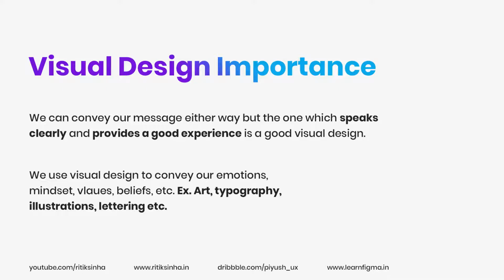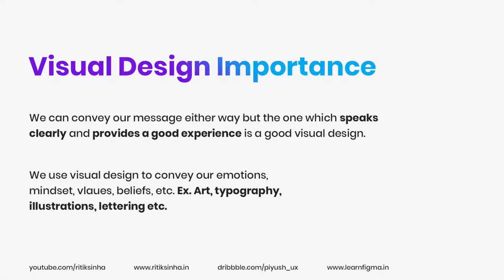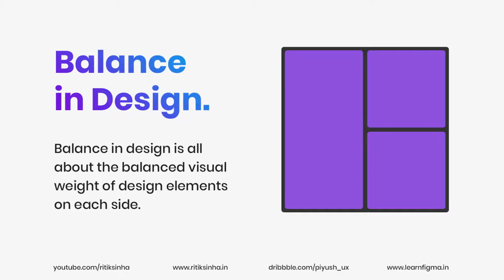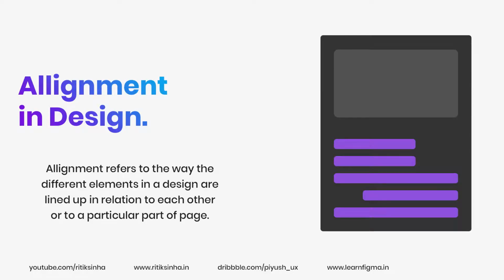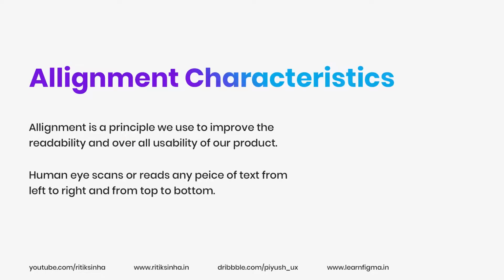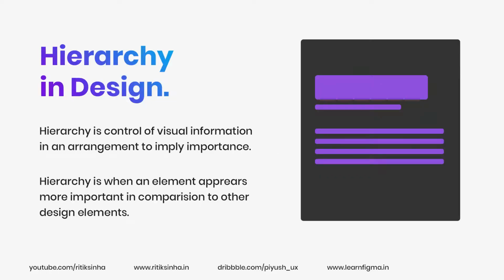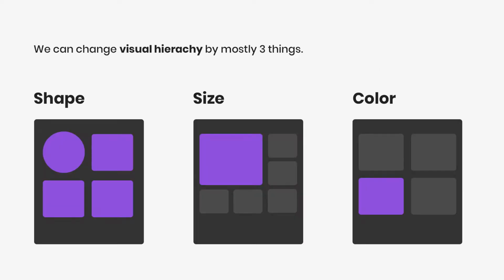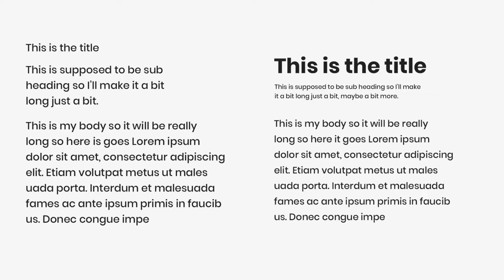Basic Principles of Visual Design : Basics of Visual Design | Balance | Alignment | Hierarchy Ep. 01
Hey creatives, This is a new series where I teach the basics of Visual Design from scratch and completely for beginners. There are 6 basic principles and I have covered only 3 of them in this episode.
Balance
Alignment
Hierarchy
If you have any doubts regarding this video just drop it down in the comments and I'll try to answer them.

Wanna follow me on Dribbble?